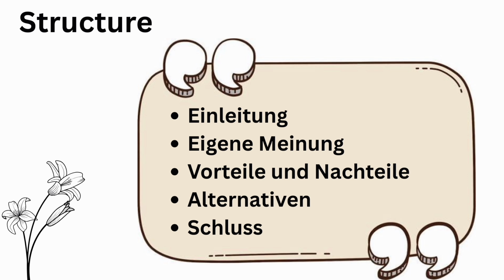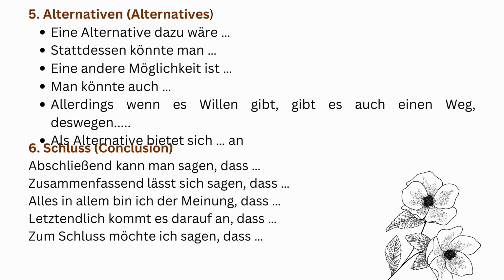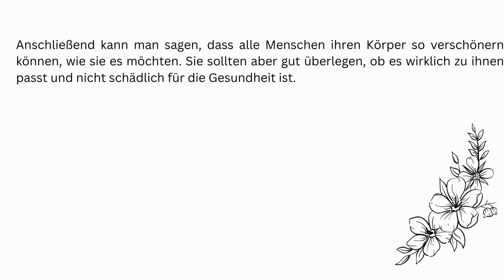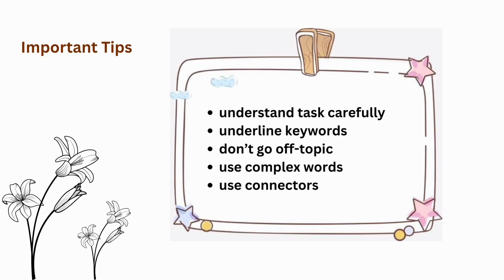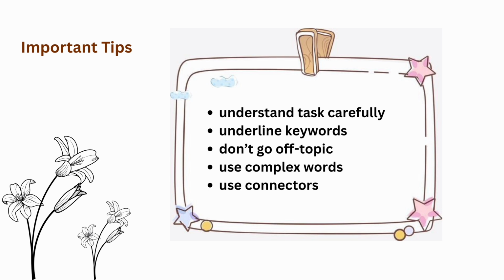Pass your B2 Schreiben like a pro‼️deutschlernen